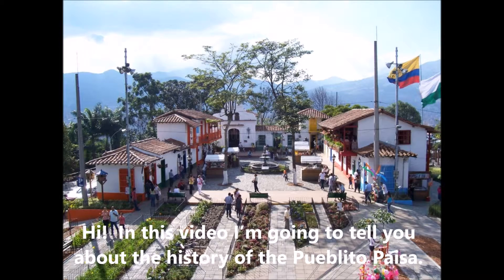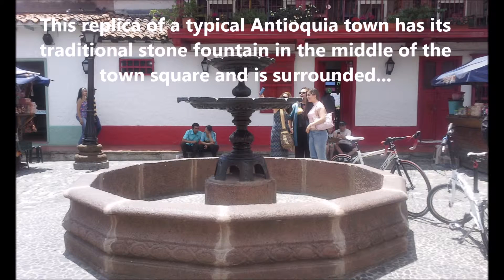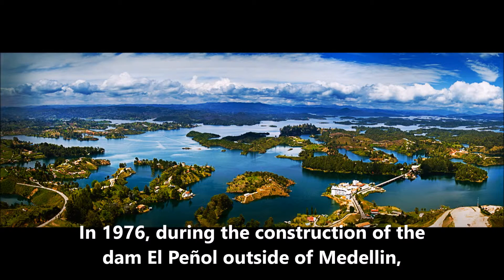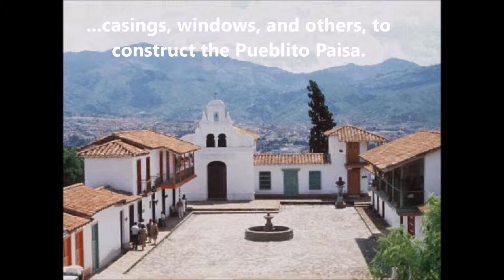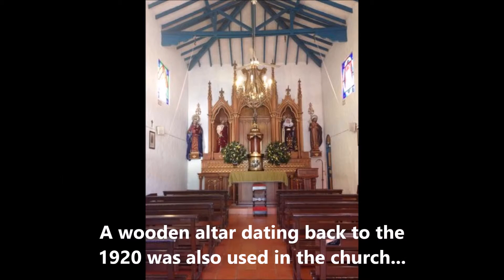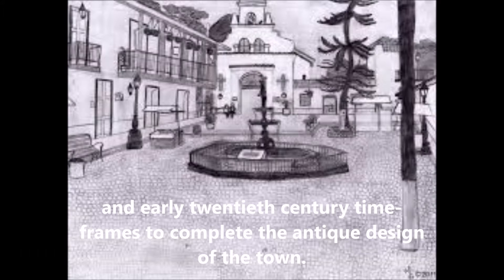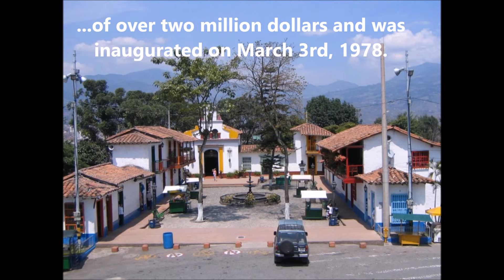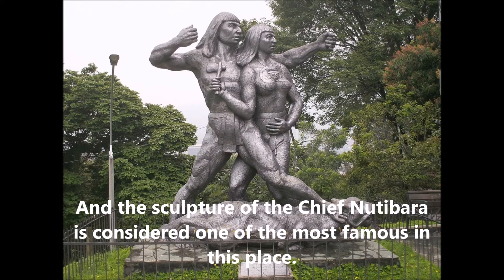Pueblito Paisa. Passive voice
Alix Johana Arrubla Buitrago